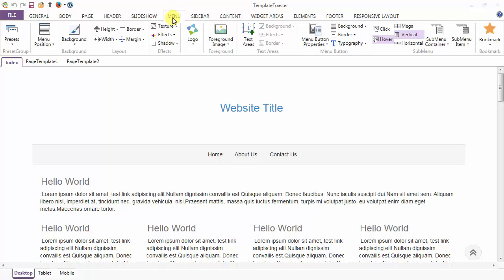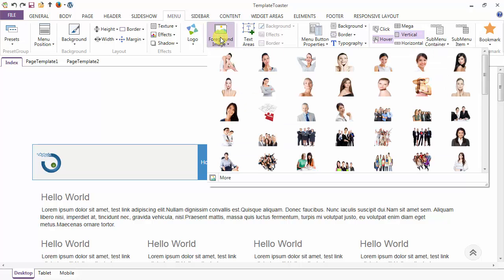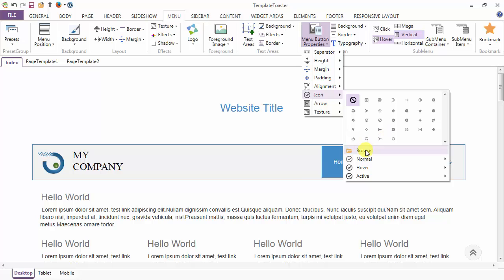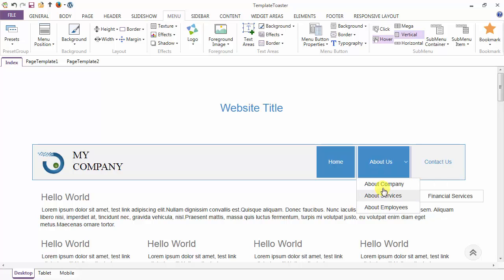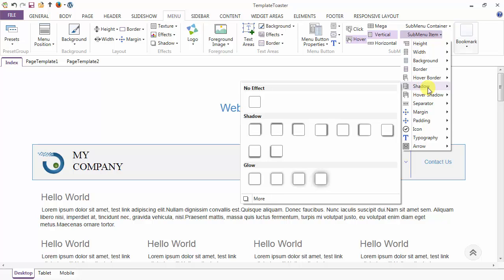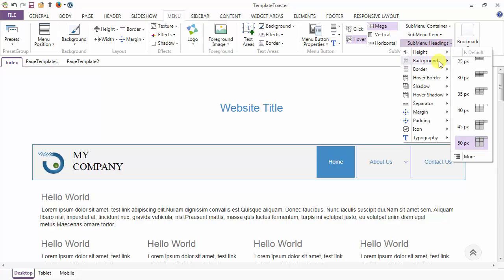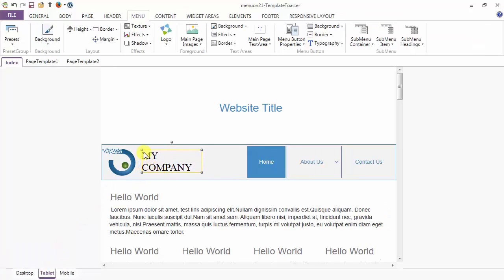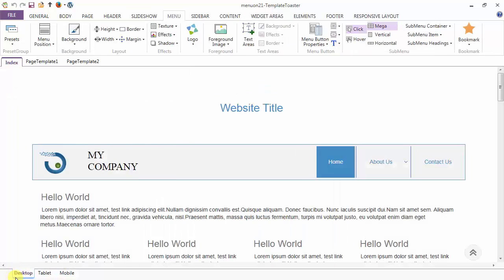Menu Tab | TemplateToaster Website Builder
TemplateToaster Menu Tab Tutorial